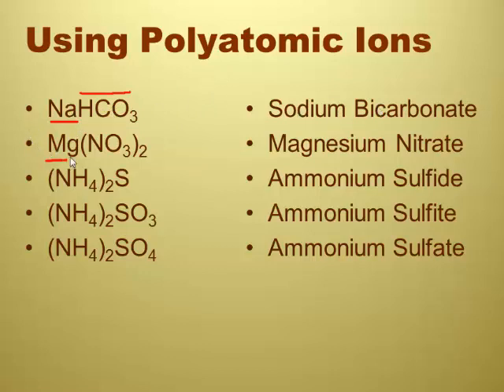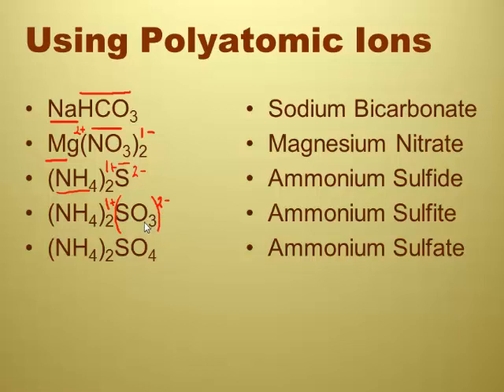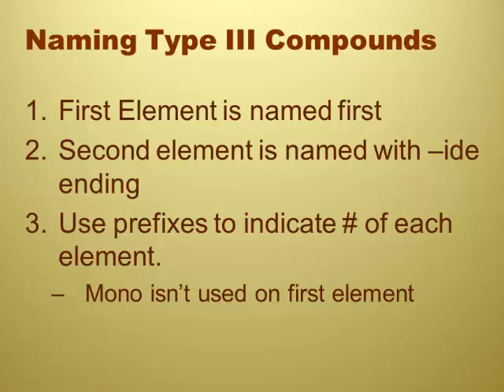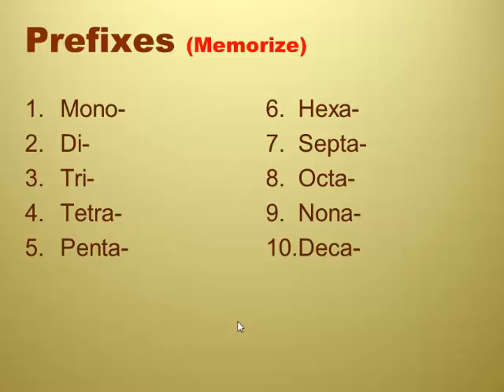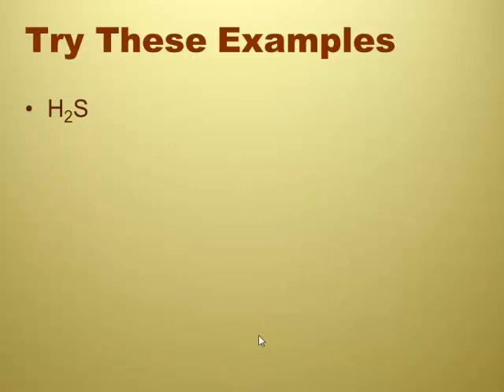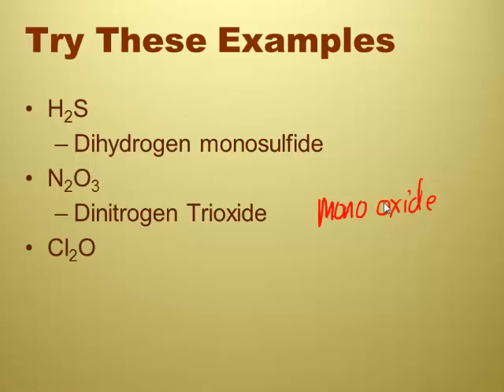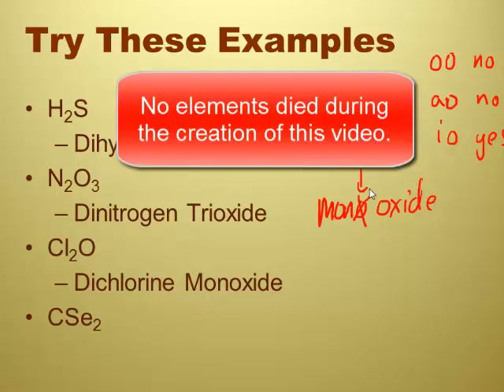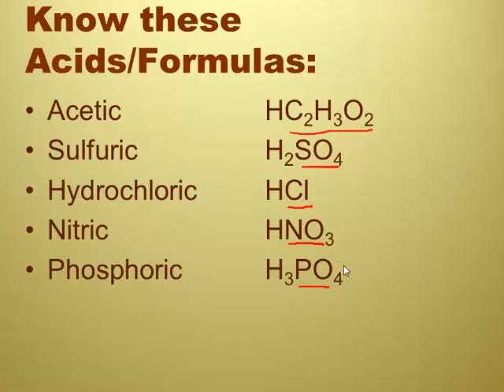RC Unit 5: Chemical Nomenclature Part 3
This is a short lecture to introduce chemical naming.  It covers Type III compounds (covalent compounds), as well as acids to memorize.